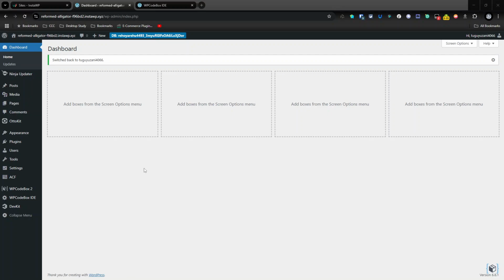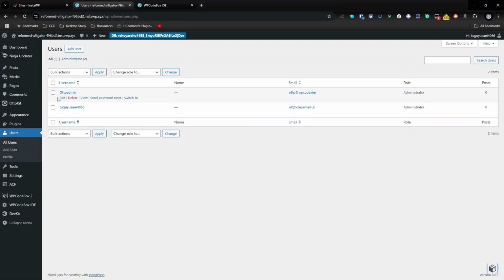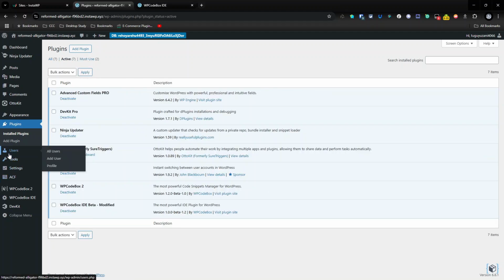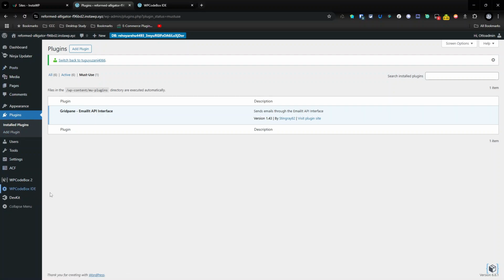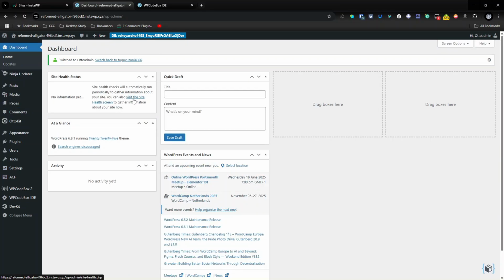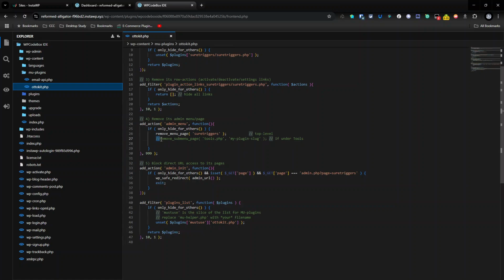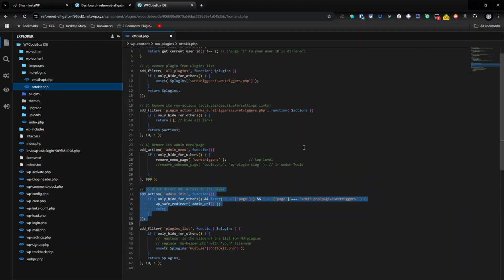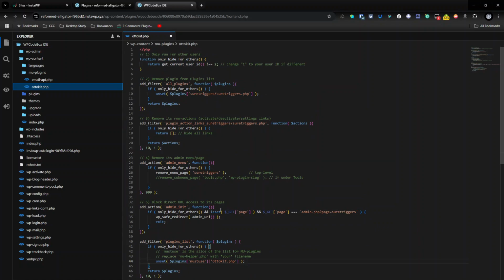Limit WordPress Plugin Access to Specific Admins | OttoKit Example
Tired of giving full plugin access to every admin on your WordPress site? In this video, I’ll show you how to hide plugins like OttoKit (or any other plugin) from all other administrators - using a must-use (MU) plugin method.

Whether you're protecting automation workflows in OttoKit or restricting access to sensitive tools, this guide walks you through the step-by-step implementation. Bonus: it's fully adaptable to ANY plugin – not just OttoKit.

🧩 What You’ll Learn:
How to hide plugins from the admin interface
How to prevent direct access to plugin pages
How to clean up MU plugin visibility
How to apply this logic to any plugin
A walk-through of the full code snippet